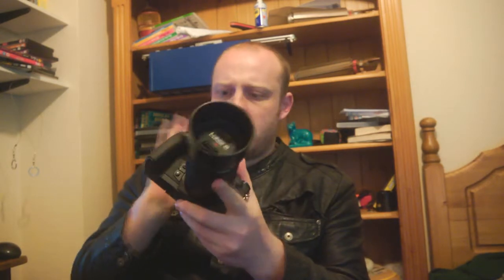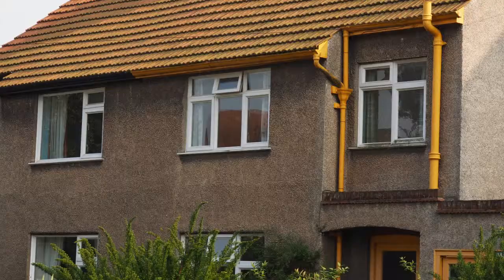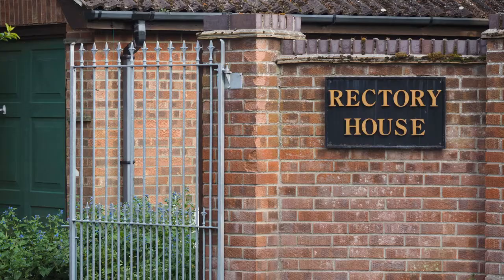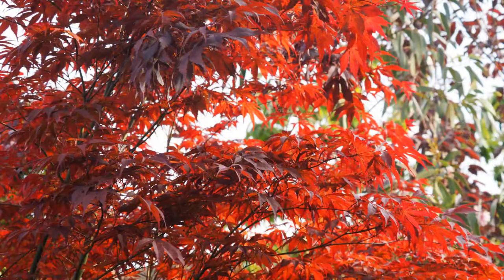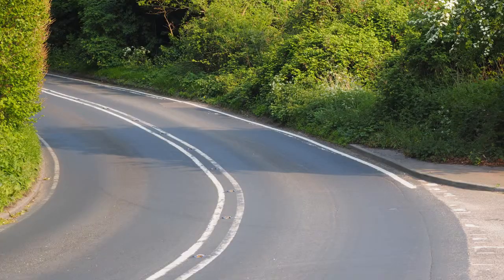My first day out with the Olympus OM-D E-M1 camera for micro four thirds!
I love it, what else can I say? Looking forwards to using this baby a LOT!